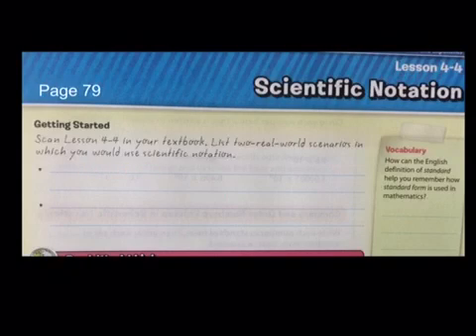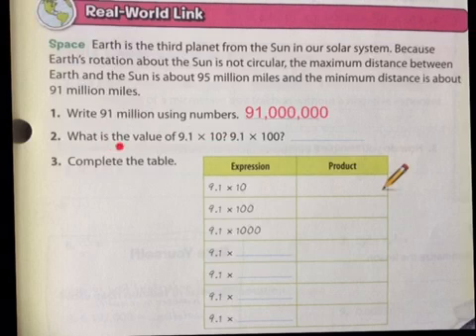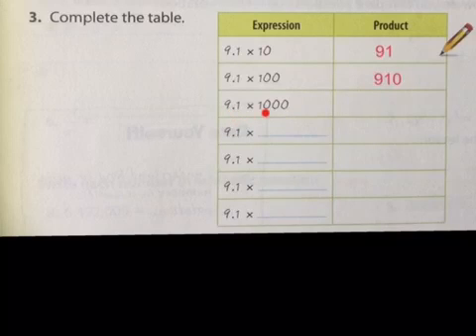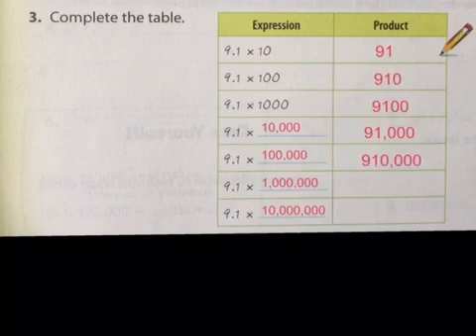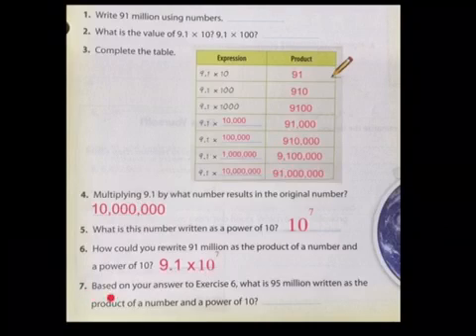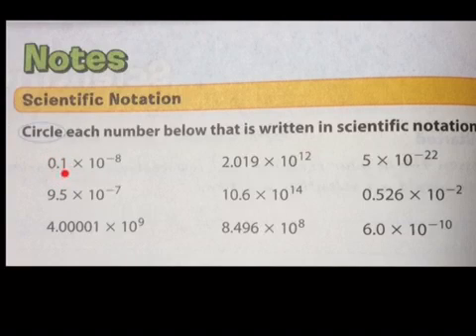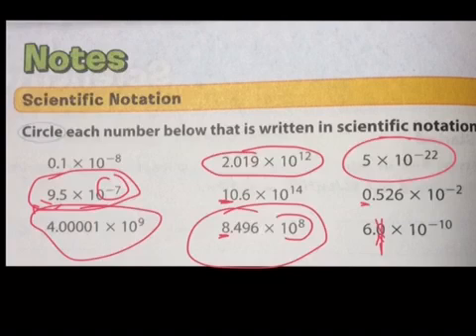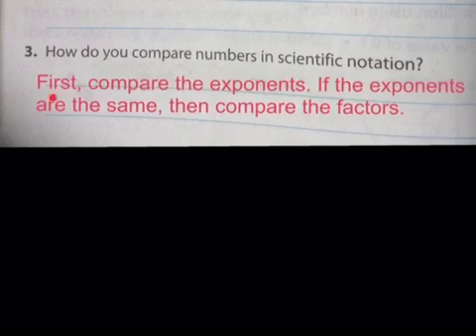Grade 7 accelerated Study Guide 4-4